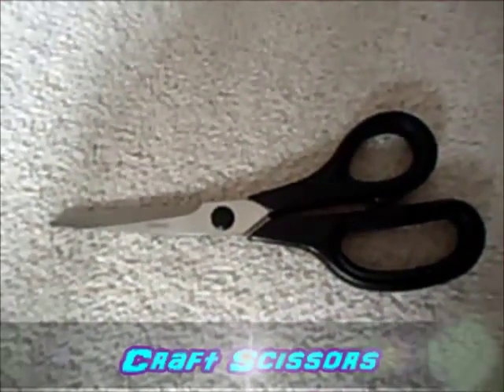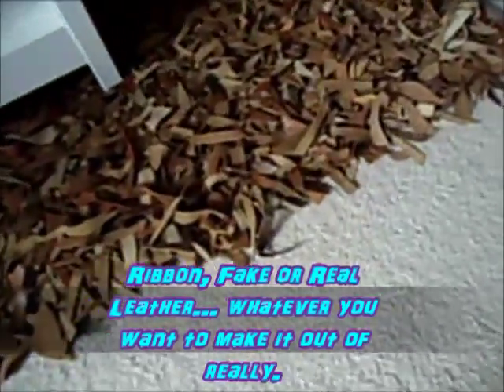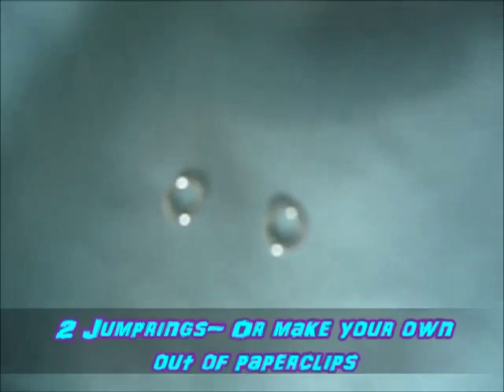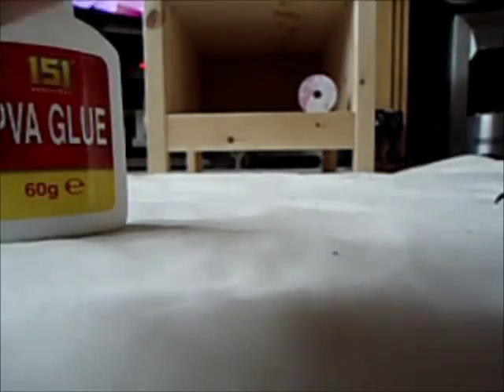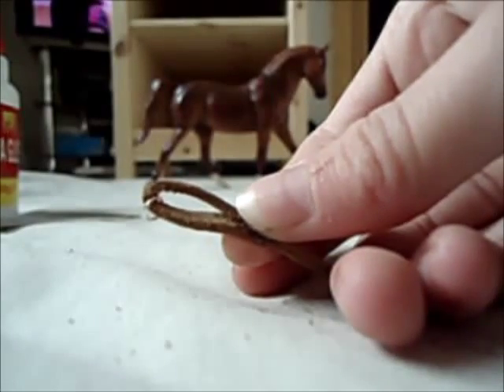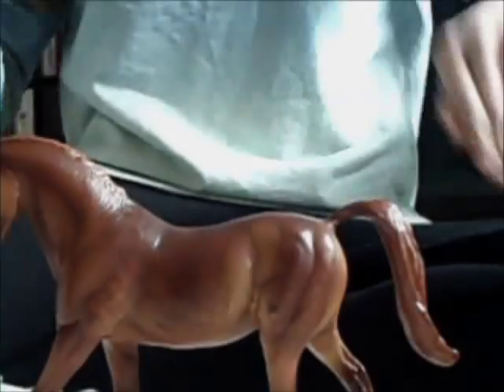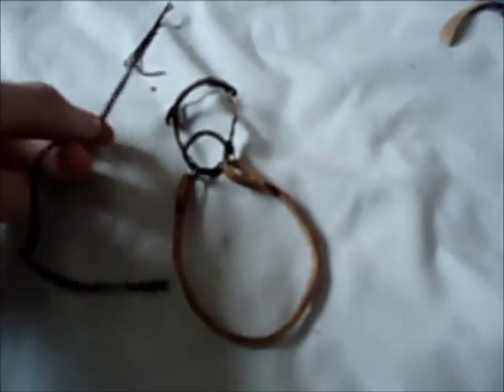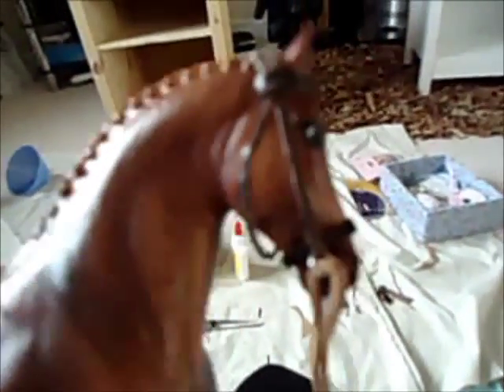How to make a Breyer bridle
This is a tutorial on how the make a bridle for your Breyer horse! It shows an easy way to make one so that anybody can have a go and you don't need expensive equipment either! Enjoy! c: